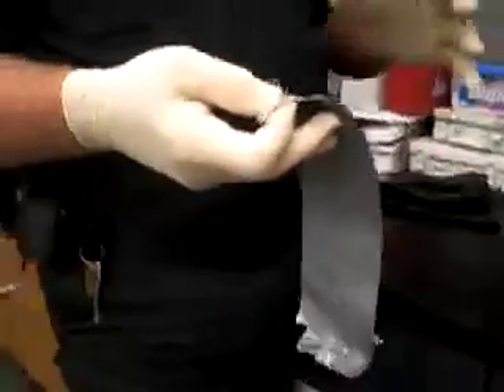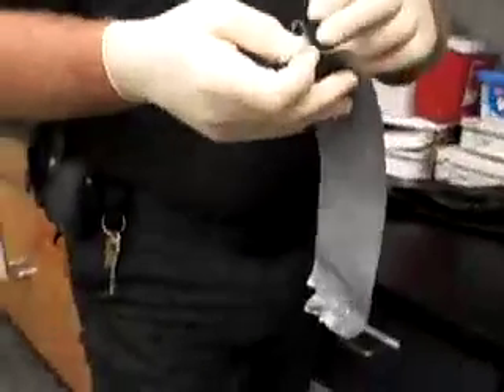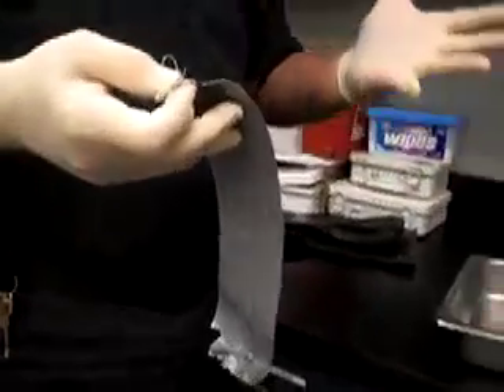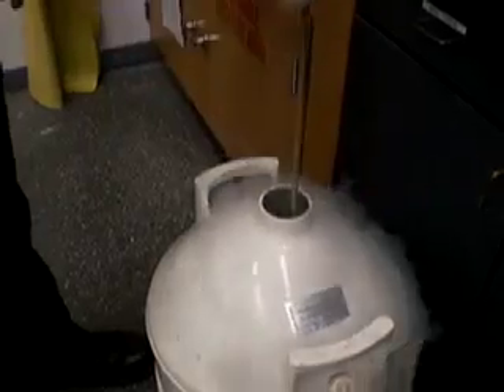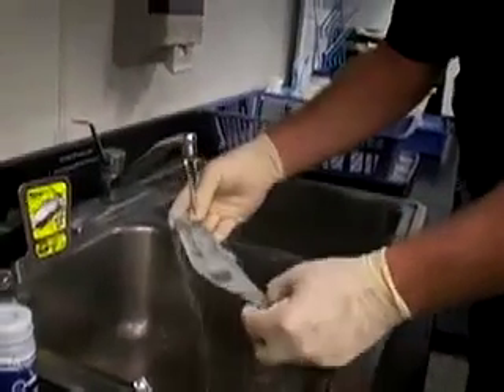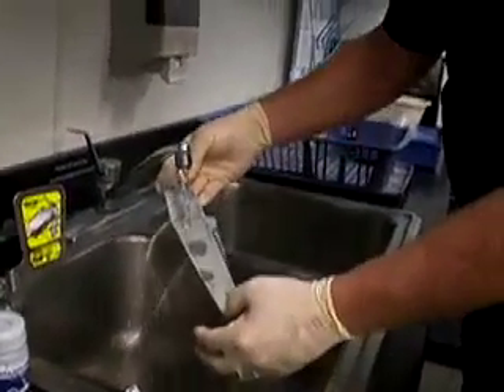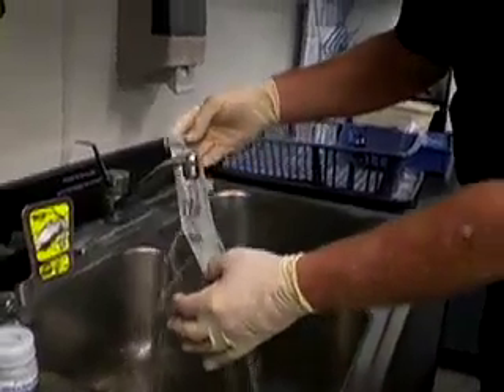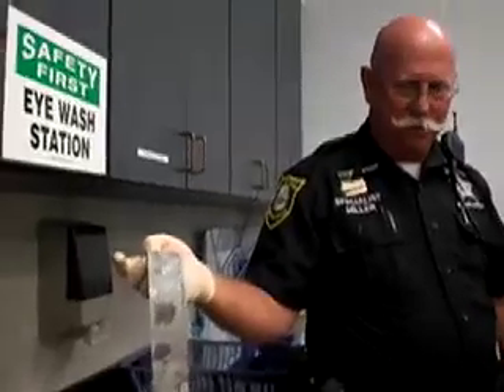Forensic Scientist Woody Miller analyzes a piece of duct tape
Criminals may not realize it, but duct tape leaves a trail of evidence behind them. According to forensic scientist Woody Miller, duct tape is a dead giveaway. Through his analysis, you have to wonder, is there such thing as the perfect crime?